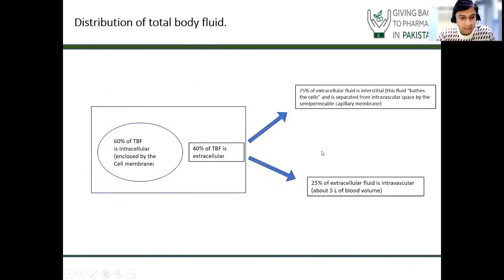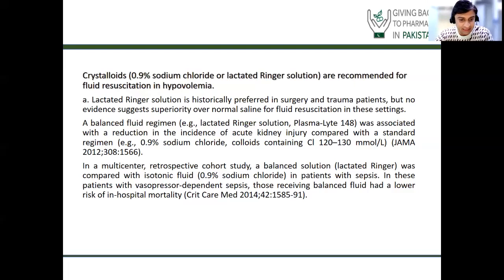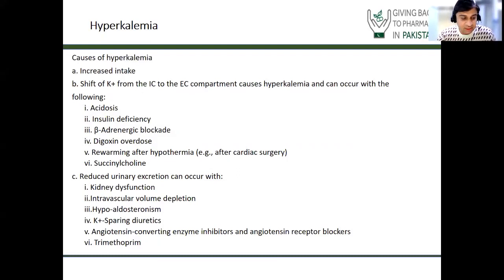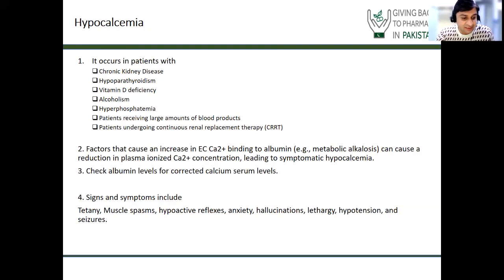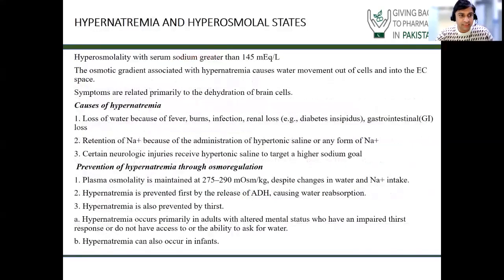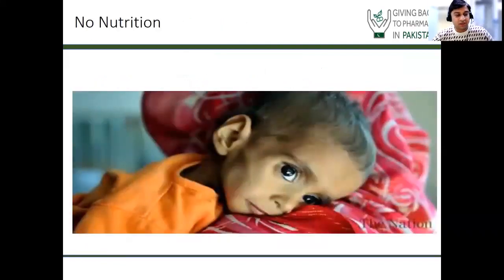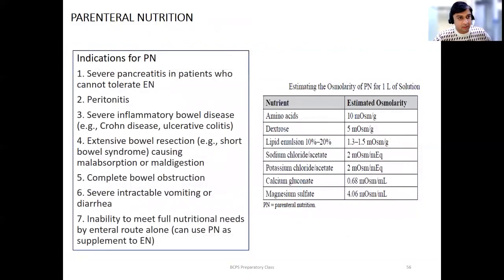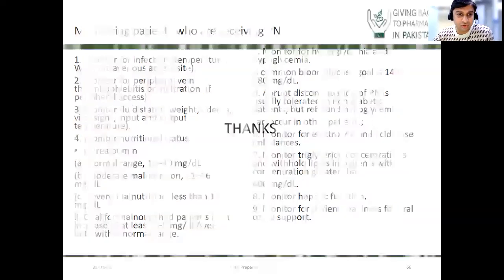Fluids, Electrolytes and Nutrition by Dr. Ghulam Mujtaba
Fluids, Electrolytes and Nutrition by Dr. Ghulam Mujtaba (Pharm. D, M.Phil, BCPS) for BCPS Cohort-2 on the 22nd of January 2022.